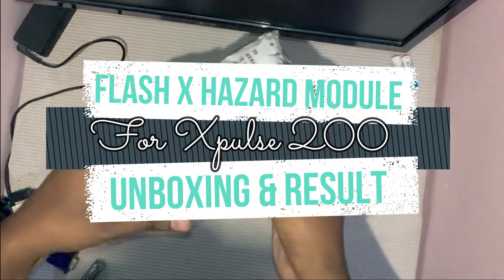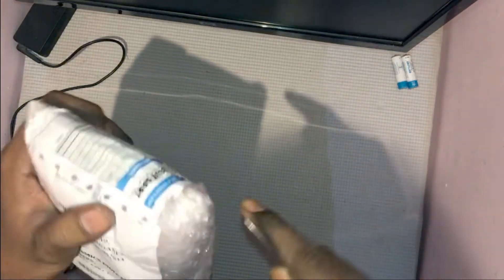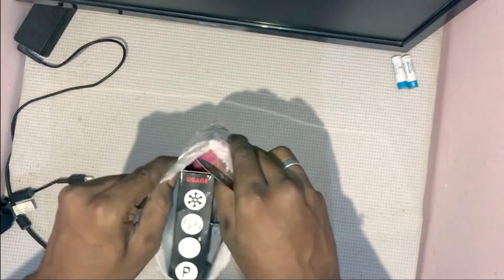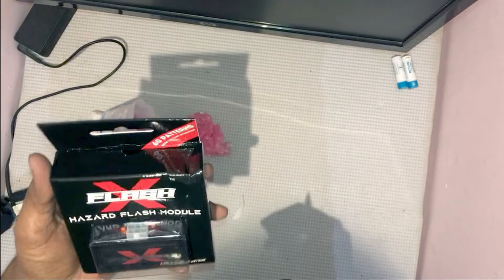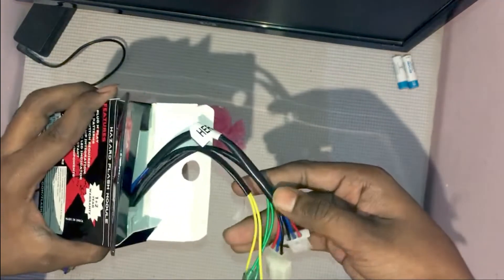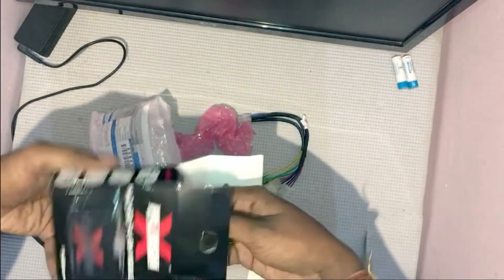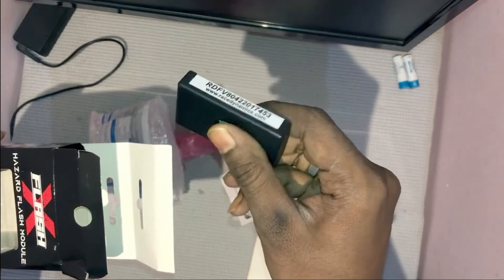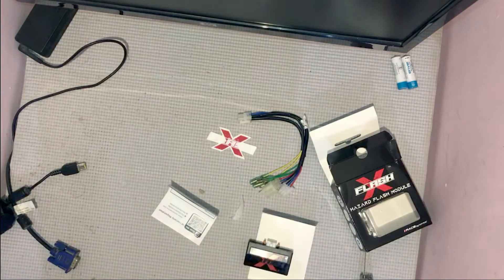Flash X Hazard Module for Xpulse 200 Unboxing and Result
Flash X is a cool hazard flash module for your Hero Xpulse 200 (BS4, BS6, 4V and Rally) which is the Flash Module which is a plug and play device that allows you to choose a different combination of blink patterns on your XPulse 200. Stop worrying about cutting and stripping the wires as it plugs into your motorcycle's stock socket.